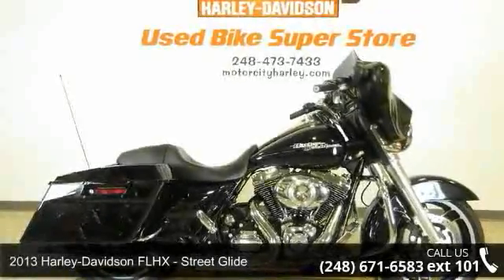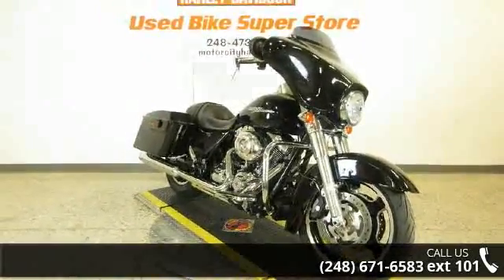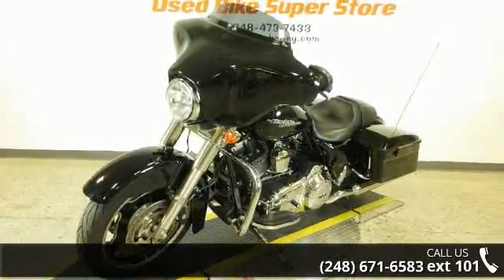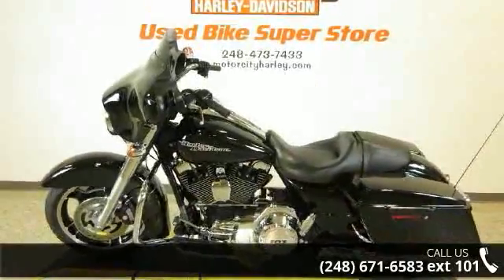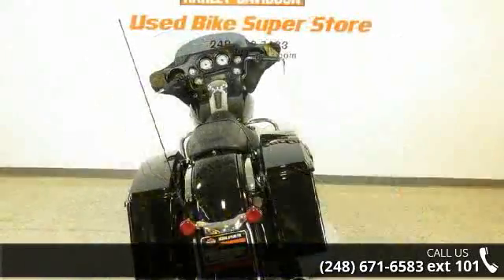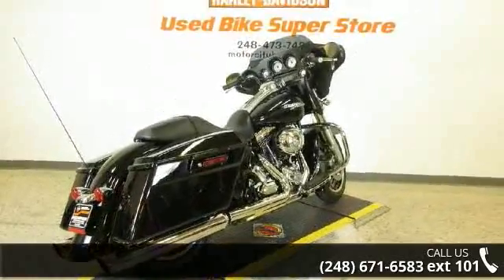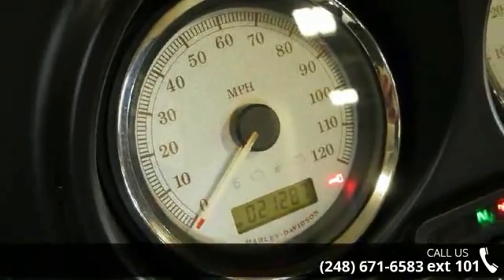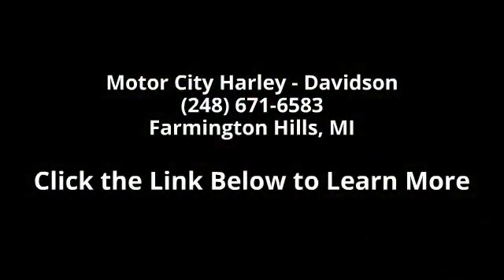2013 Harley-Davidson FLHX - Street Glide - Motor City Ha...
Join the Motor City Family Today!!  2013 Harley-Davidson&#174; Street Glide&#174;The 2013 Harley-Davidson&#174; Street Glide&#174; model FLHX is equipped with an iconic bat wing fairing this custom hot-rod bagger an amazing Harley&#174; style that needs to be seen and ridden. The Harley&#174; Street Glide&#174; FLHX model has a 2-1-2 exhaust. Check out all of the H-D&#174; Street Glide&#174; FLHX model&#8217;s specs and features and see why this bike is meant for motorcycle touring. Take a look at more of the Harley-Davidson&#174; touring motorcycles including the motorcycle luggage storage capacity of the Electra Glide&#174; Classic model or the Road Glide&#174; Ultra model ideal for motorcycle travel.Classic Fuel TankPart of the unmistakable style of the Harley-Davidson&#174; Street Glide&#174; motorcycle is plenty of room for showing off your paint.